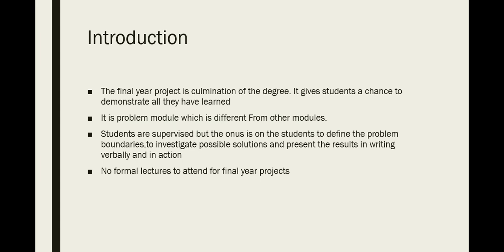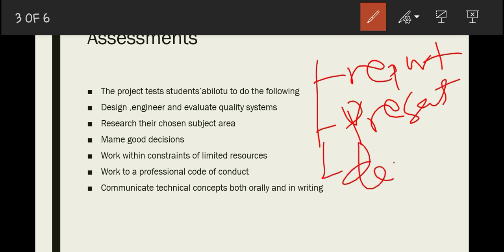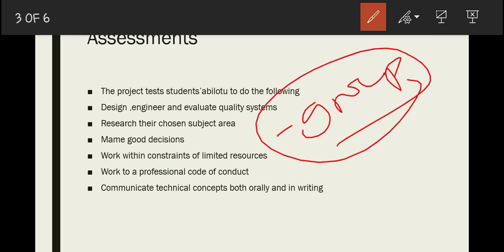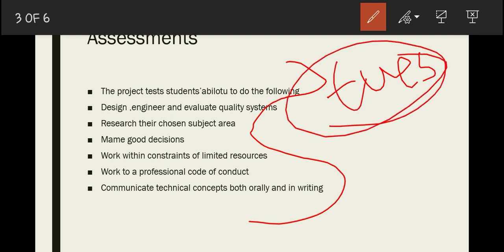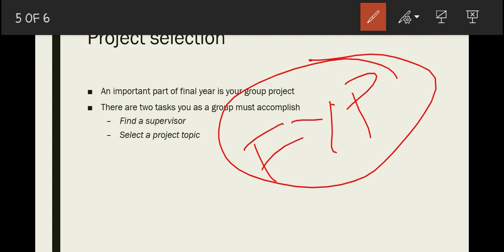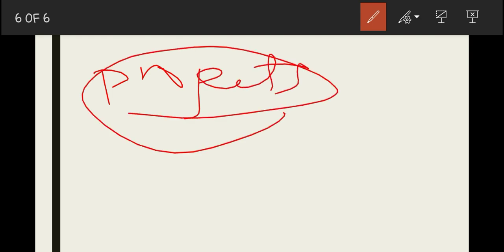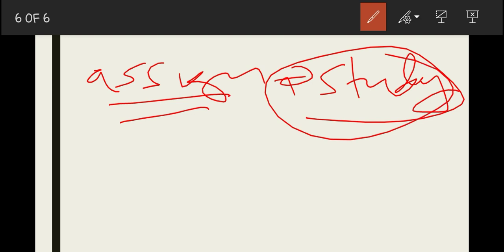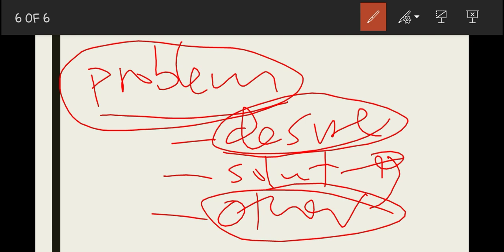A Beginner's Guide to Final Year Projects: Everything You Need to Know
topic and supervisor selection